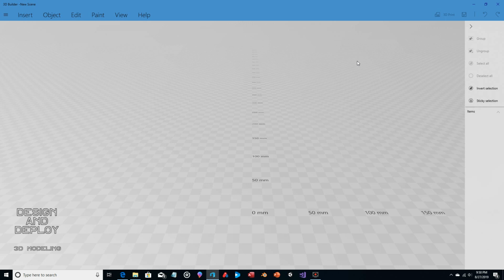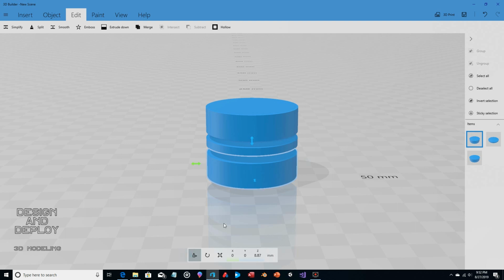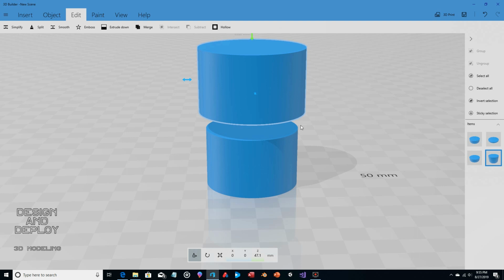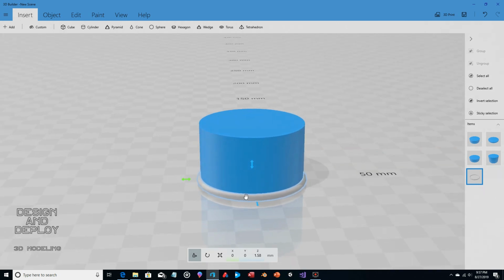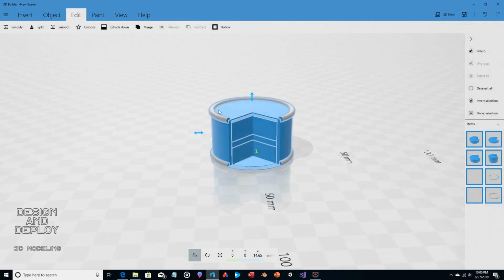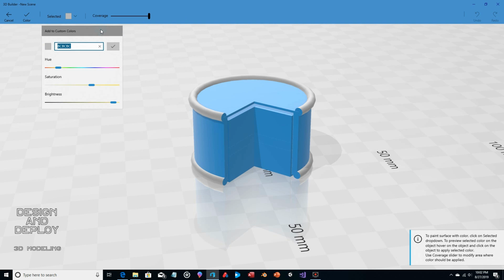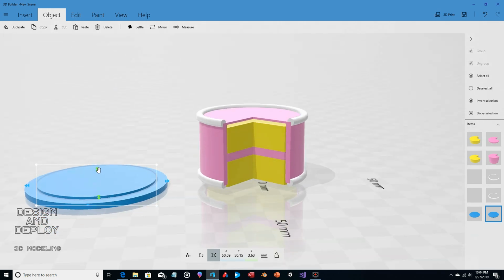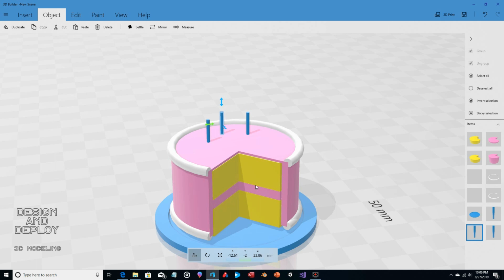3D Builder - Birthday Cake Tutorial